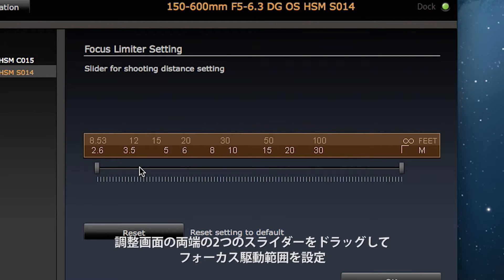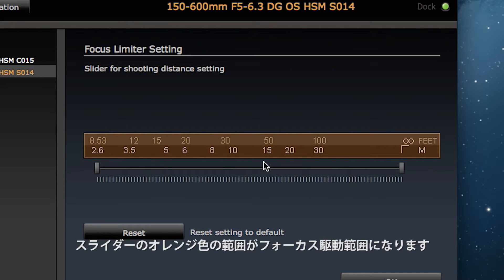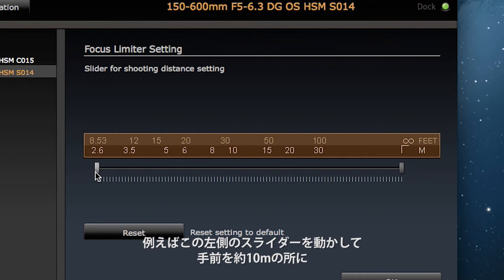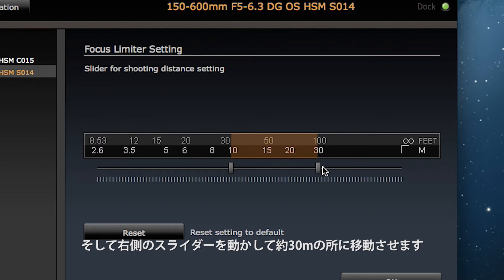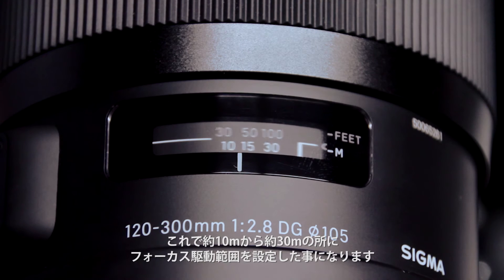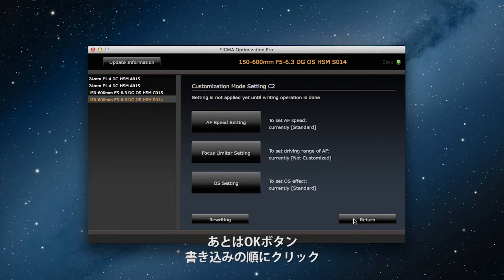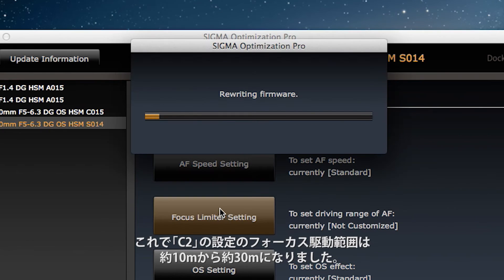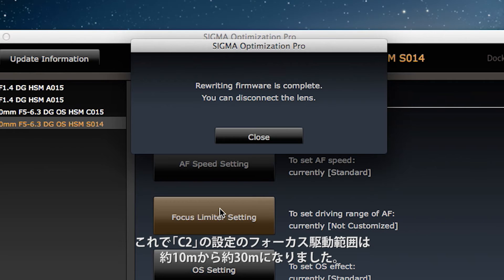シグマ チュートリアルーSIGMA USB DOCK Vol.6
フォーカスリミッターの調整についてご案内いたします。